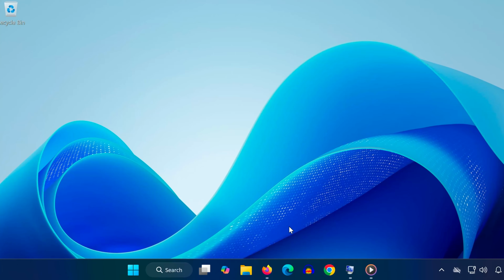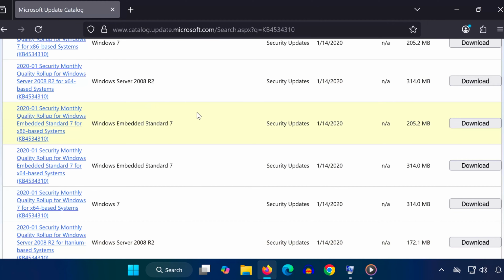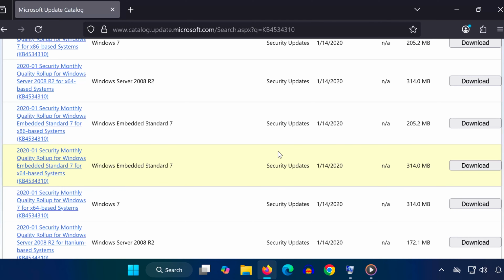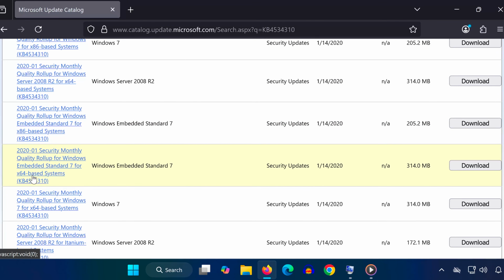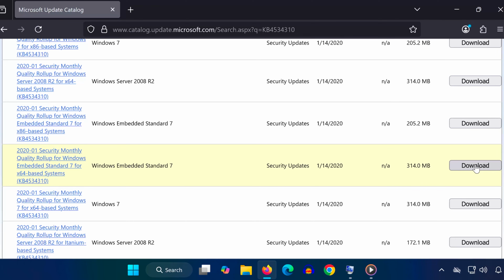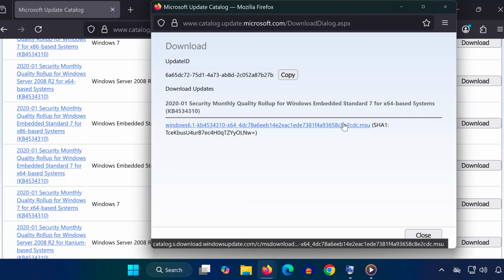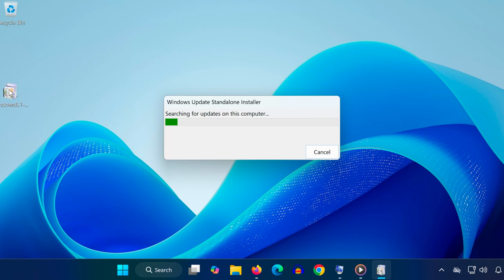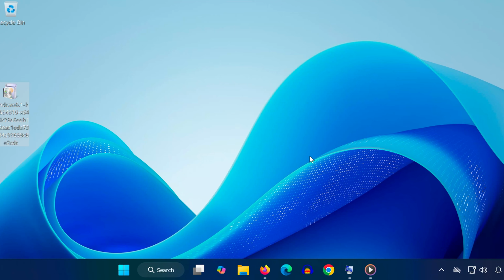🎮 How To Play Roblox on Windows 7 - 2026 Guide ✅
Hey guys! Even though I’m on Windows 11, this method will also work if you’re still using Windows 7. In this video, I’ll show you step by step how to get Roblox running. Let’s get started!